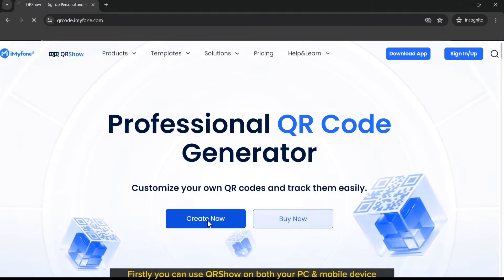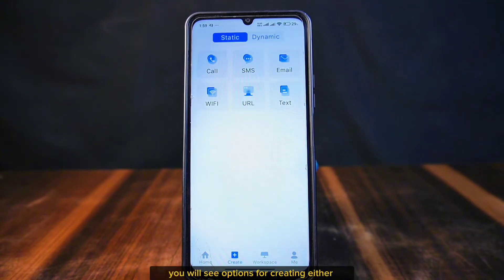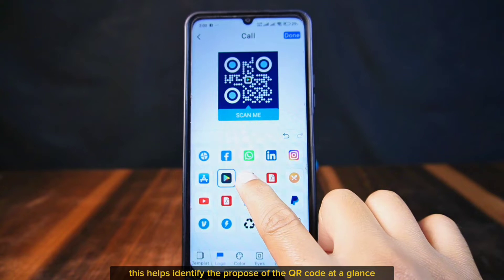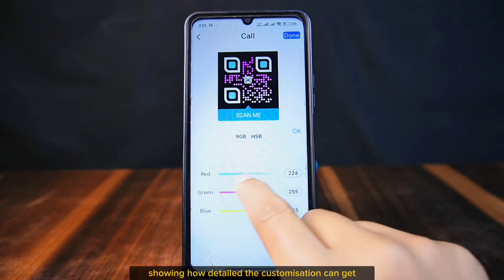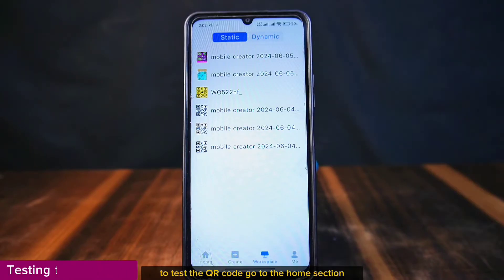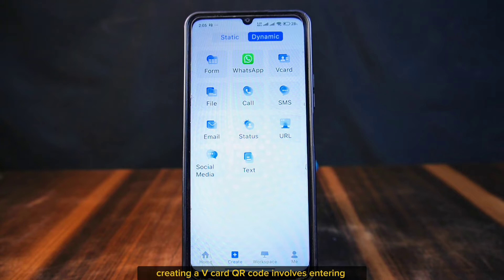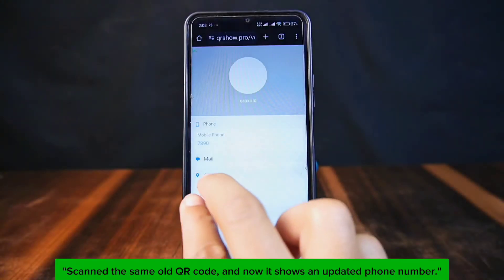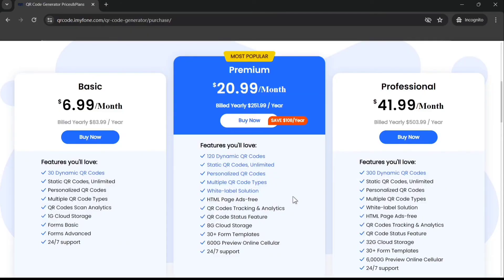How to Generate/Scan a QR Code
Still repeatedly updating your customized QR codes for content updates/link changes? Want to retrieve the record of a previously scanned QR code?  QR Show supports over 30 types of QR codes including links, social media, PDFs, emails, WiFi, and more. Easily update generated content post-creation, track QR code performance, and access scan records at any time. Try QR Show today and unlock limitless possibilities for dynamic content generation, seamless updates, and comprehensive performance tracking. Elevate your digital presence with QR Show – get started now!